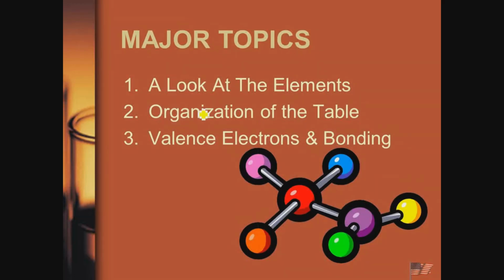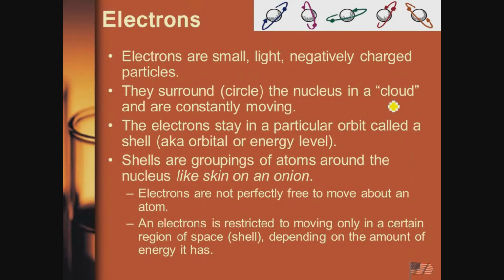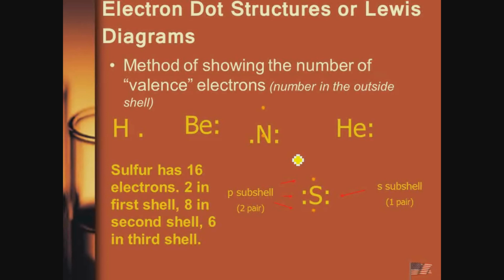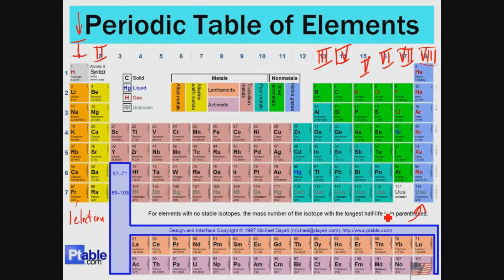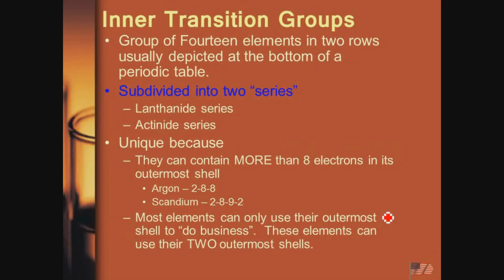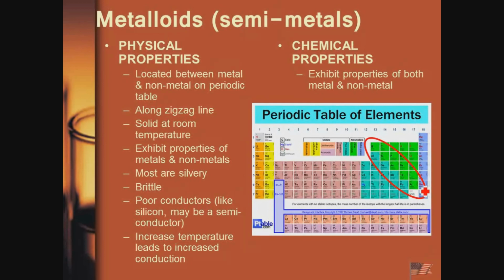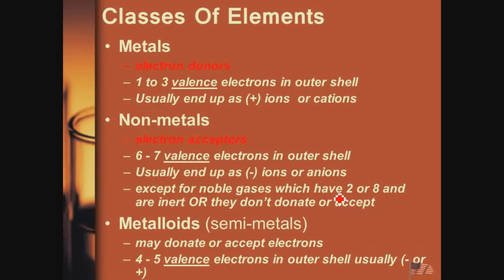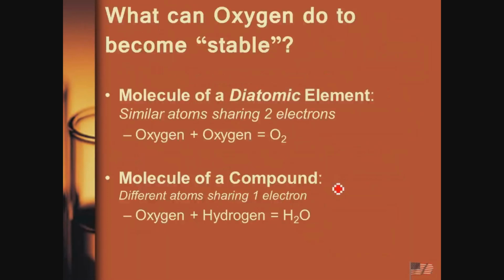20140918 RSPT 1060 Module B 2 Period